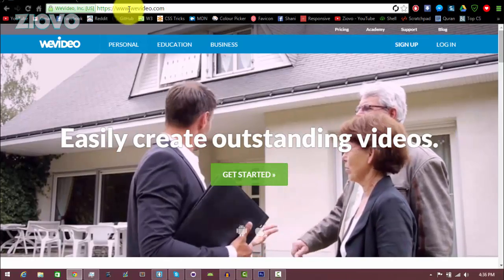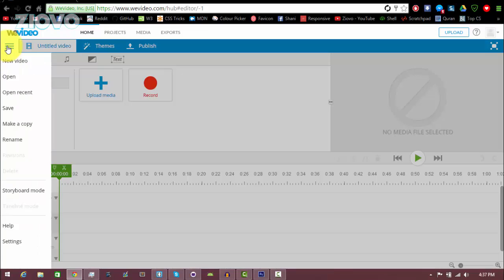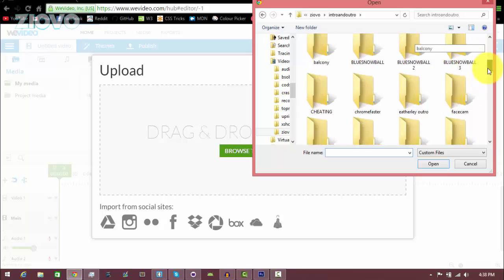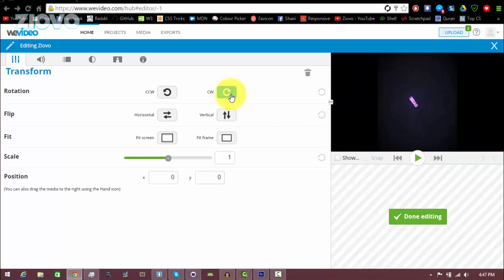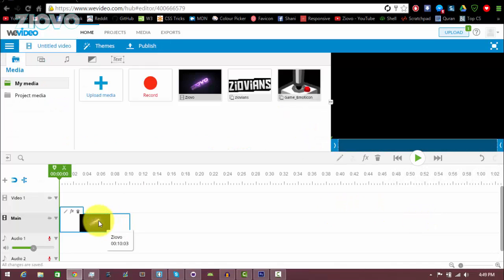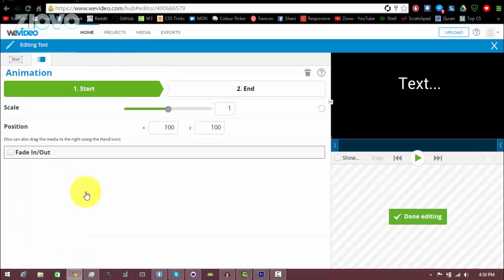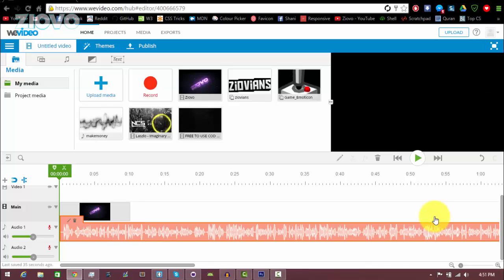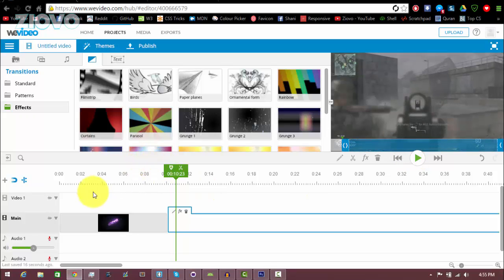How To Edit Videos For YouTube For FREE with WeVideo!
Today I will be showing you how to edit videos for YouTube for free with WeVideo!
 In my opinion, WeVideo is one of the best free editing software for YouTube videos. WeVideo is nice but it only allows you to publish 5 minutes worth of video monthly in the free version. Other free video editing softwares you can also checkout include Lightworks, Video Pad, Movie Maker and VSDC! This free editing software for YouTube and videos in general is so powerful, and it's crazy that this video editor software is also free!  One of the best in my opinion! With it, you can edit videos for YouTube for free and make awesome content! Enjoy the WeVideo tutorial!

→ Record and stream your Wii U, PS3, PS4, Xbox 360 and Xbox One gameplay with the Elgato! The new Elgato HD60 also supports recording in 60 FPS!

→ Partner With Freedom! and make money doing what you love - creating content! You also get tons of benefits such as no lock-in contracts, sponsorships and get to be part of an AMAZING community!

- Ziovo ♛